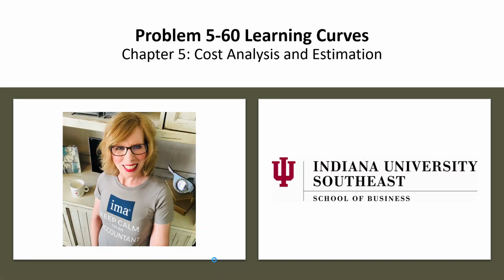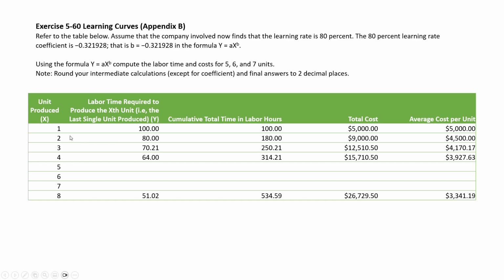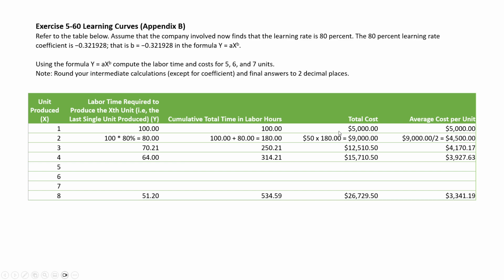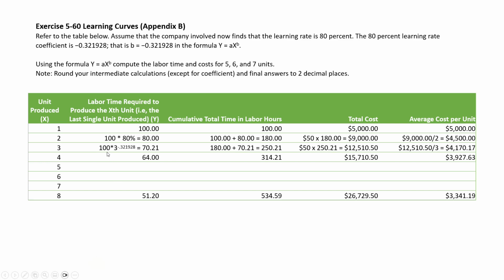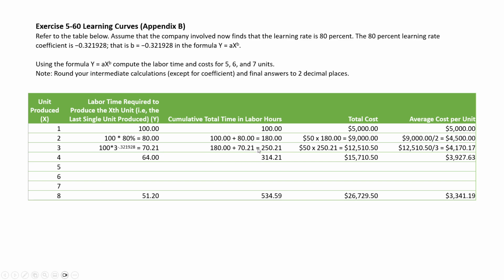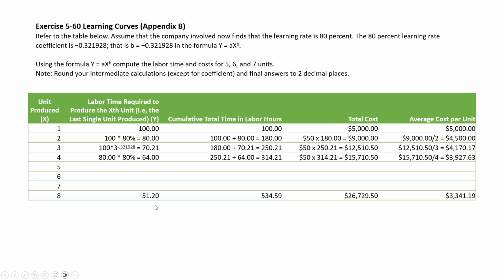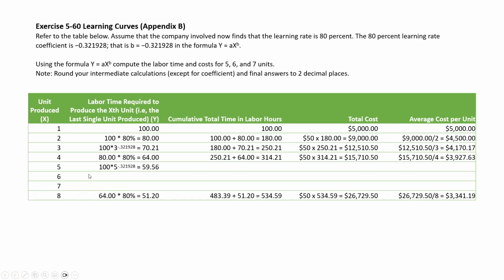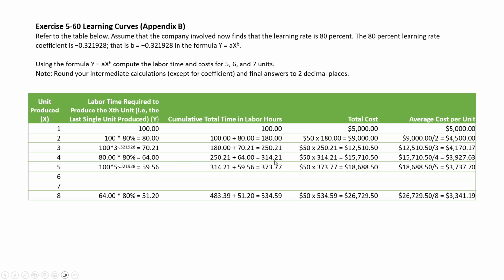CH05 Exercise 5-34 Learning Curves